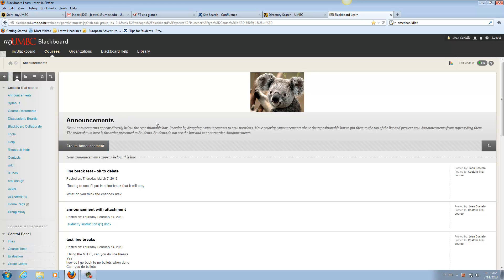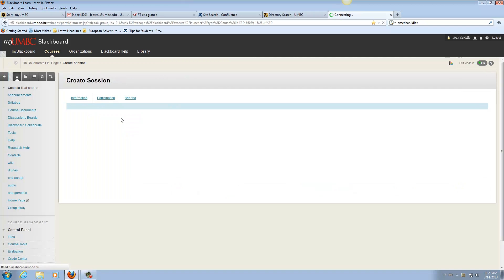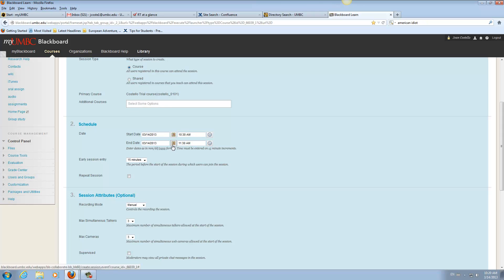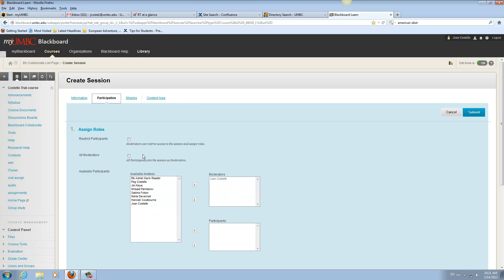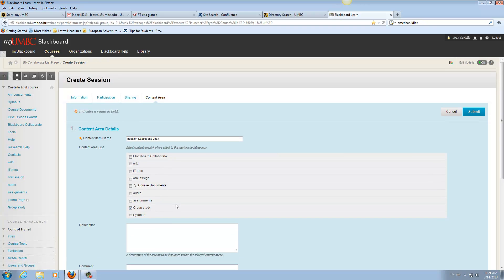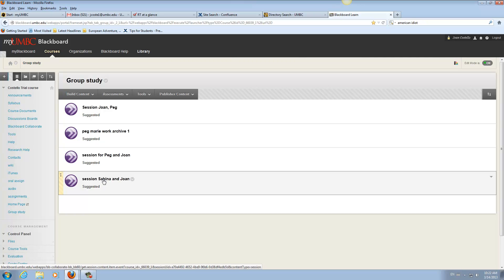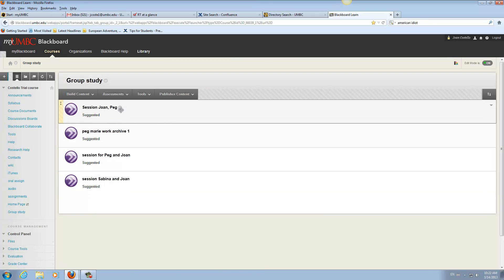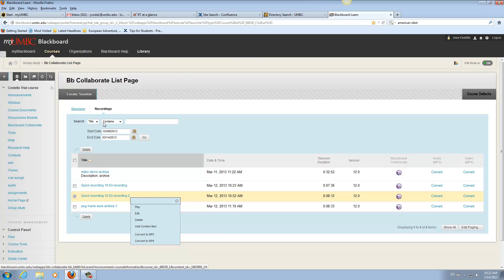How do I use Blackboard Collaborate for students to do group work